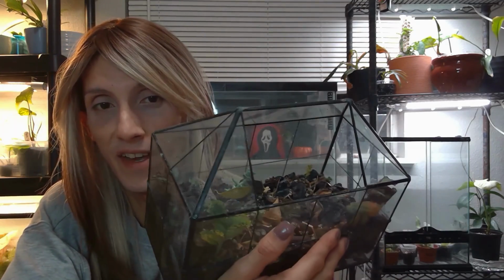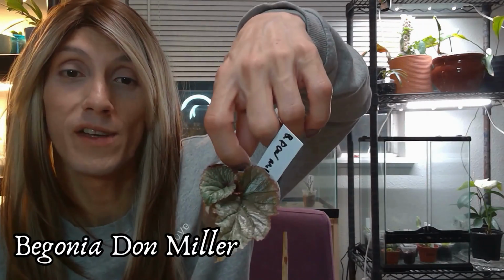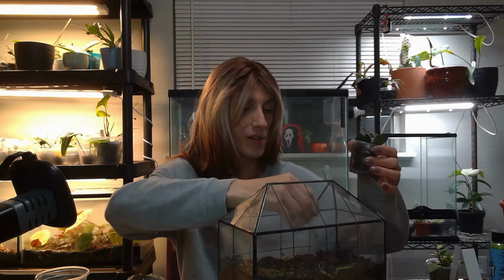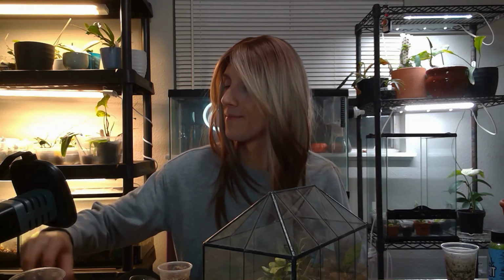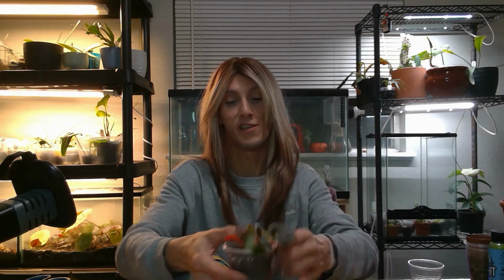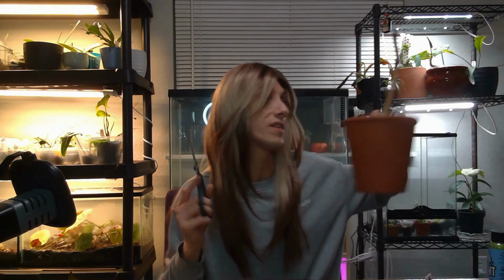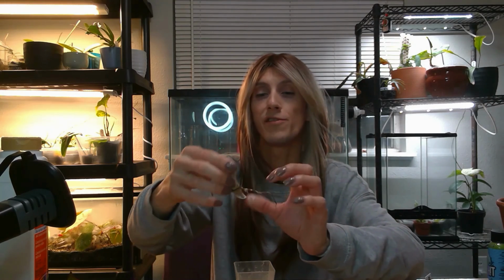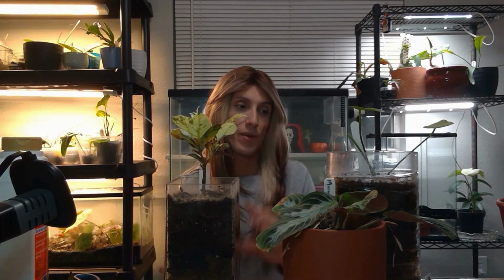Plant Chores| Creating A Hoya Terrarium, Prop + Repot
In today's video, I wanted to share with you all creating a hoya terrarium of the new small leaf hoyas I have that I propagate for our shop, a new anthurium I talk about, reporting plants & propagating a new plant for our shop to come and reviewing a new soil conditioner.

@bleu.phoenix where I enjoy sharing my tips on my collection what I'm adding to my own collection chatty reports and more.

Love what I do you can support my growth through my plant shop with plants, merchandise & more:
Bleulotusgardens.com